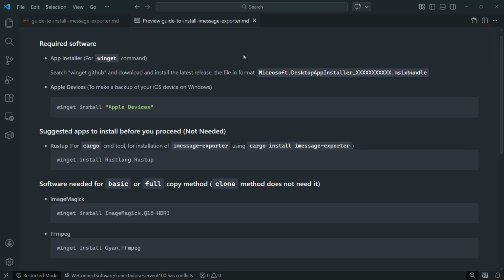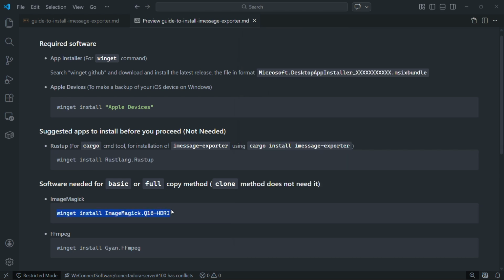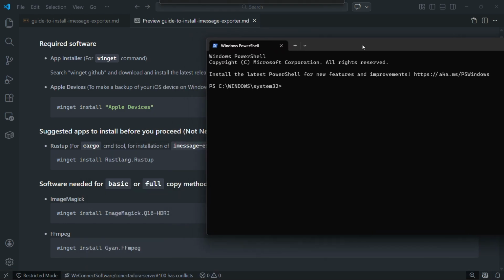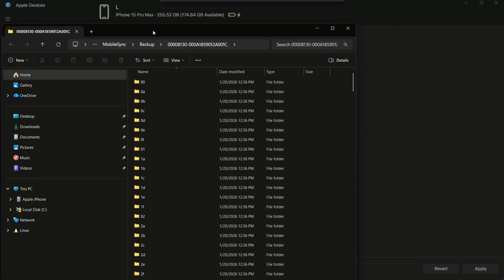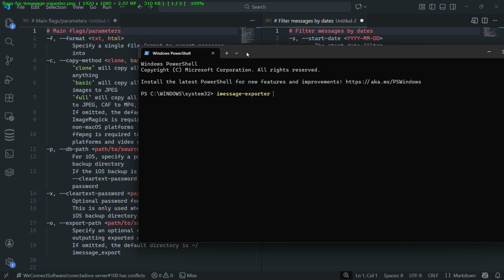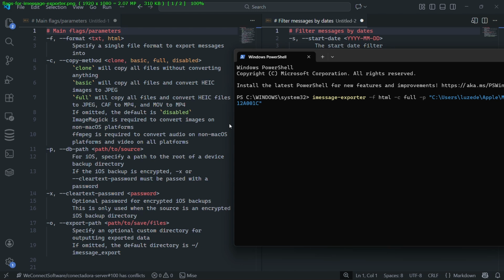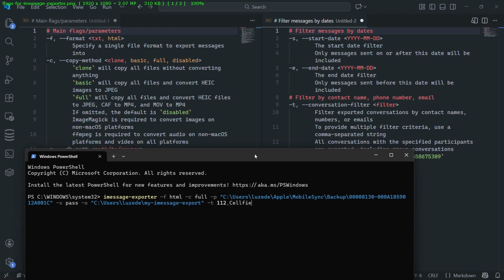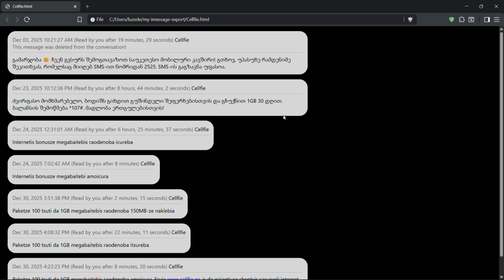Backup/Export iMessages on Windows (Quick)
Backup/Export iMessages on Windows using "imessage-exporter"